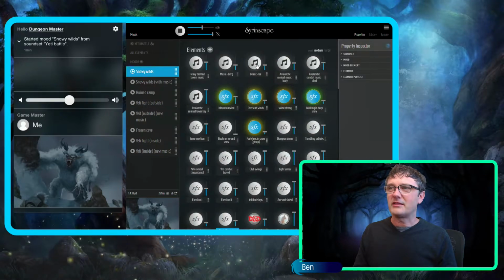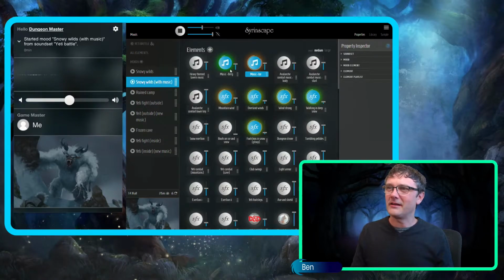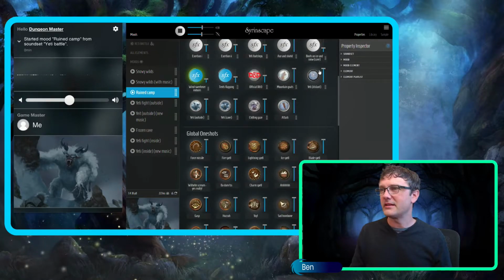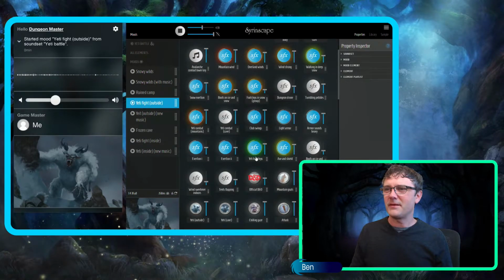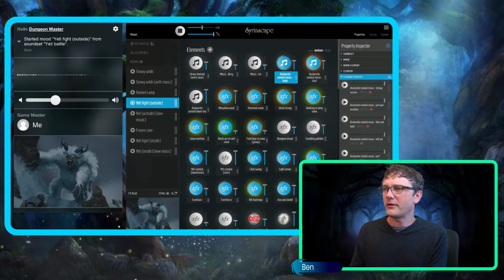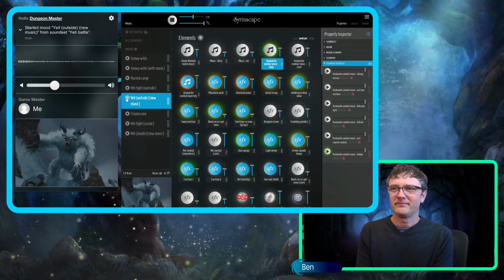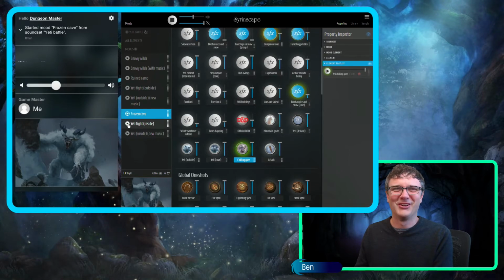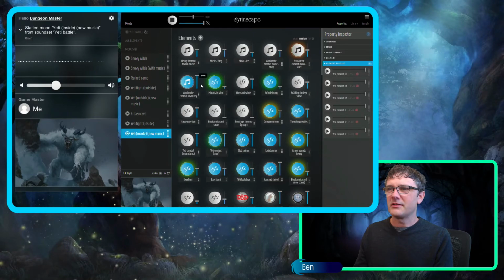Dungeons & Dragons - Yeti Battle SoundSet Demo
This is the sort of monster that can easily become a slugfest of melee stats vs melee stats, but with both outdoor & indoor settings supplied, Syrinscape will help to make your players' encounter with a yeti something to truly remember, and... regret! The chill wind and icy crunch of hard-packed snow will bring the danger of this encounter home to everyone at the table, and that's before you trigger the awful "Chilling gaze" OneShot sound! Don't plunge off underprepared into the permafrost without it!

From the Monster Manual:
Yeti are hulking monstrosities that stalk alpine peaks in a ceaseless hunt for food. Their snow-white fur lets them move like ghosts against the frozen landscape.

Add the ultimate soundtrack to your tabletop gaming experience.

Try Syrinscape for FREE.